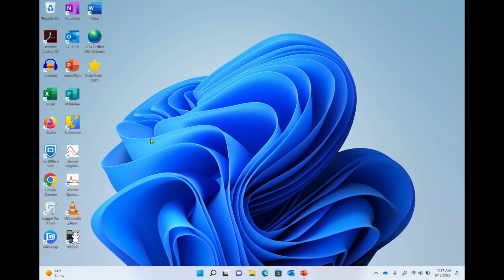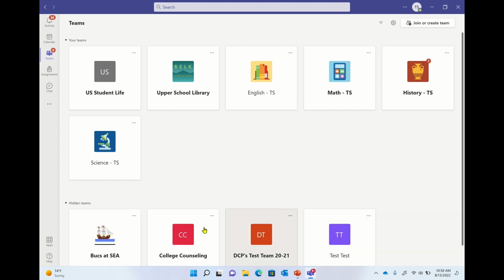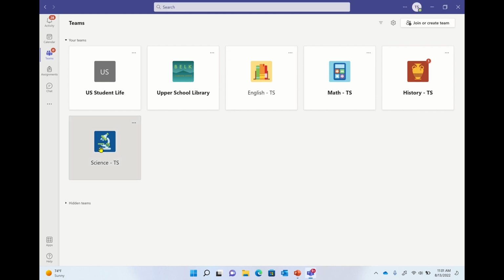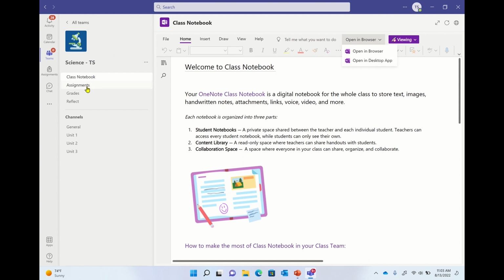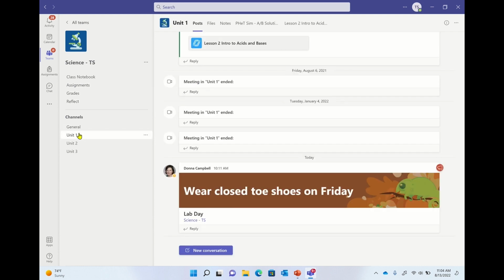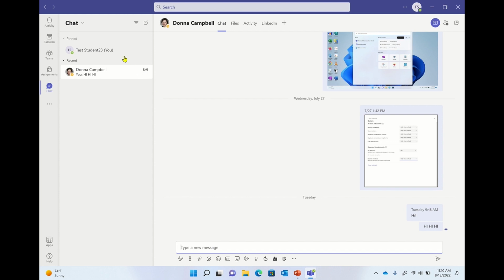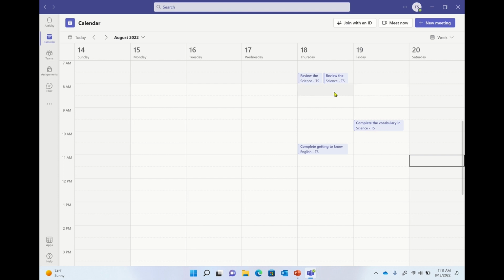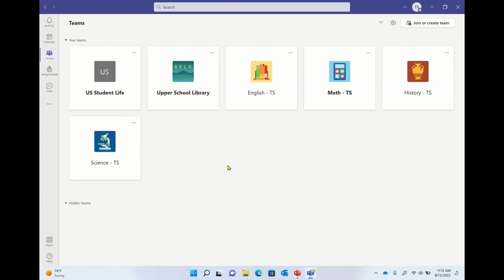Teams 23 24